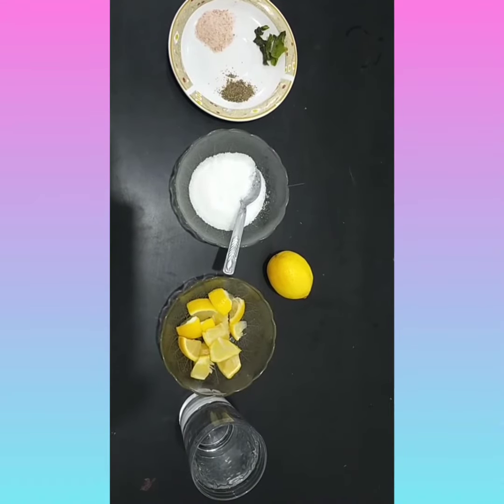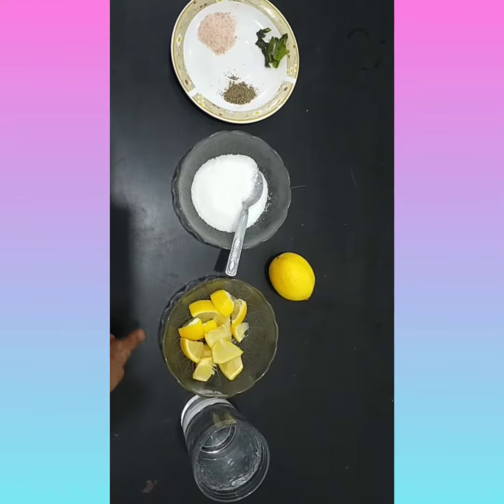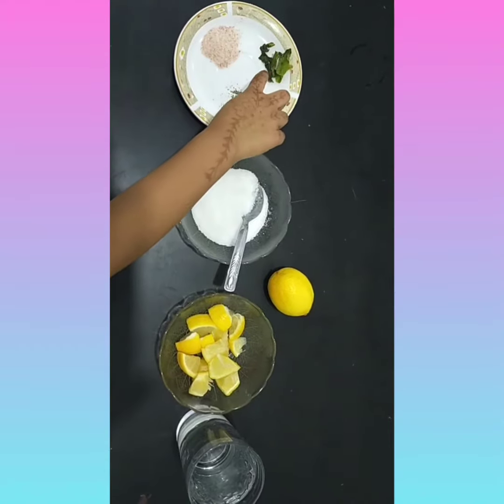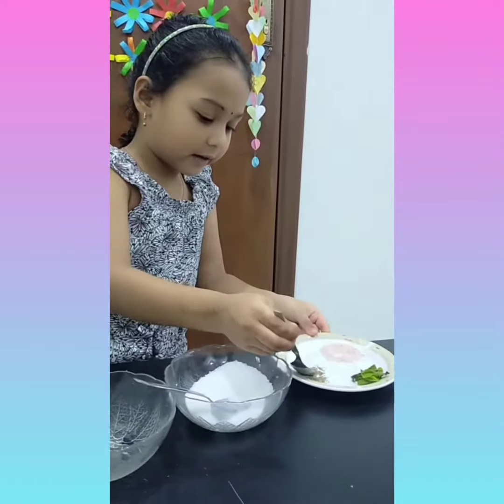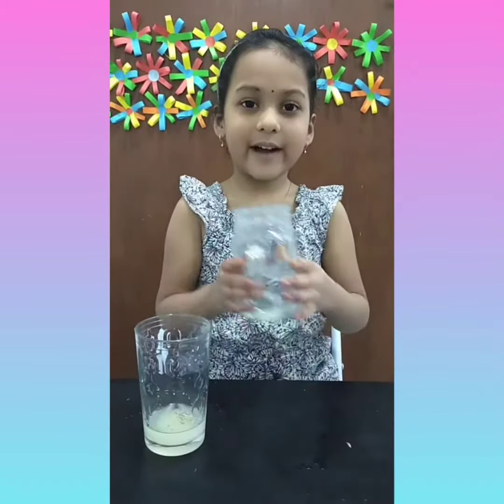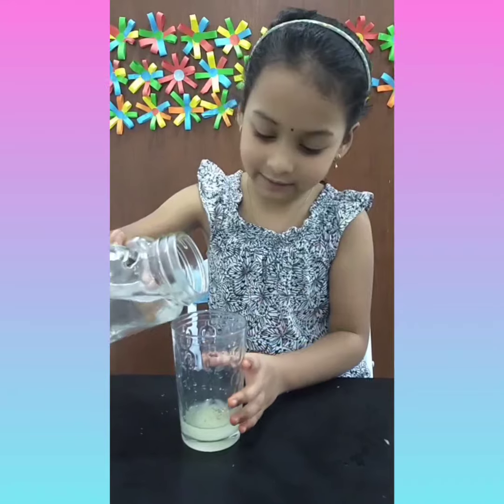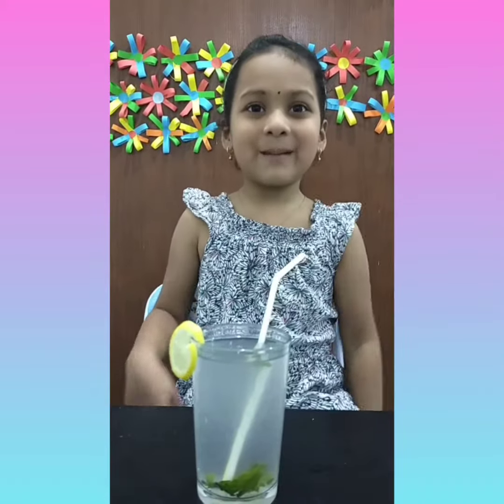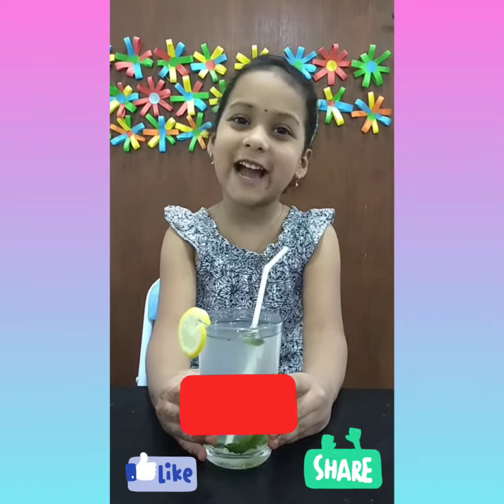Quick and Easy Homemade Lemonade 🍋 recipe